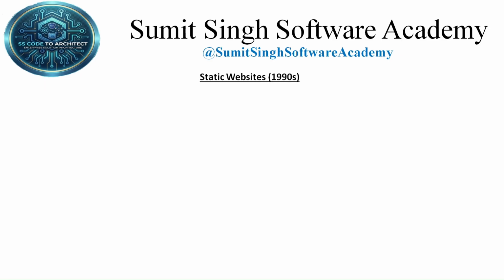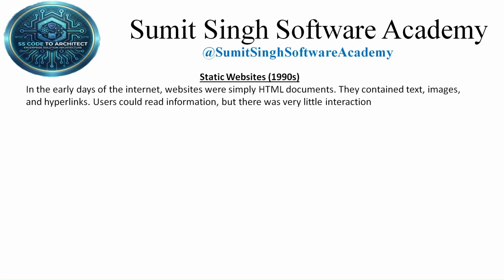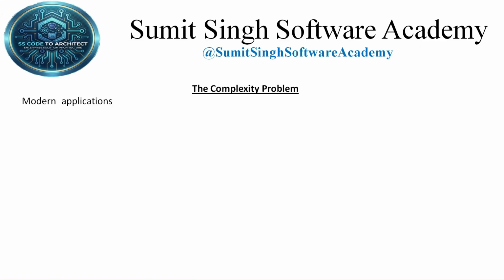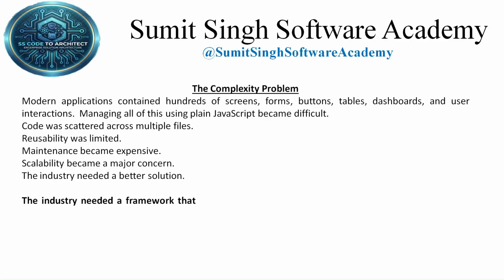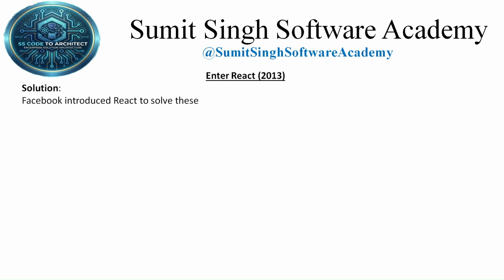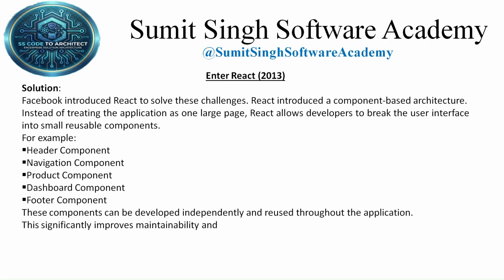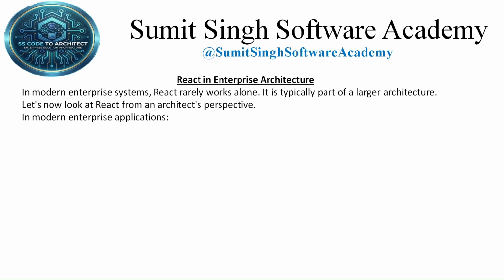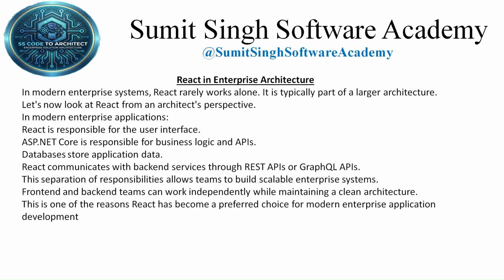Why React Dominates Modern Web Development and Why Every Developer Should Learn It ?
Have you ever wondered why React has become the first choice for building modern web applications? Why do companies like Netflix, Instagram, Facebook, and Airbnb trust React to power their user experiences? And why are so many developers investing time to learn it? In this video, we're going to answer all of those questions.Whether you're a beginner or already working with React, this video will help you understand React from a software architect's perspective.